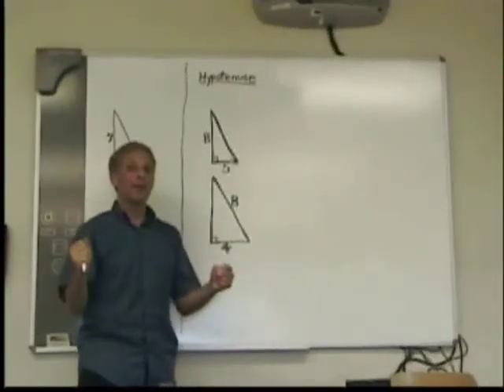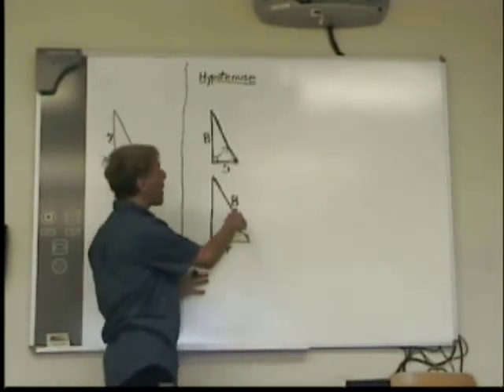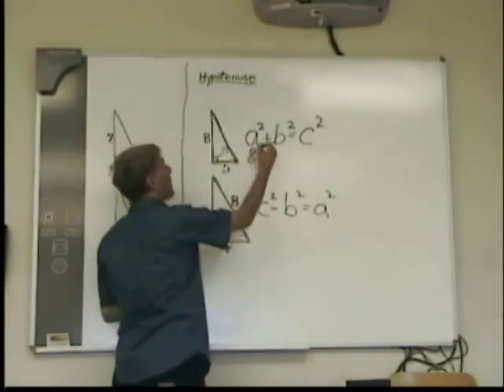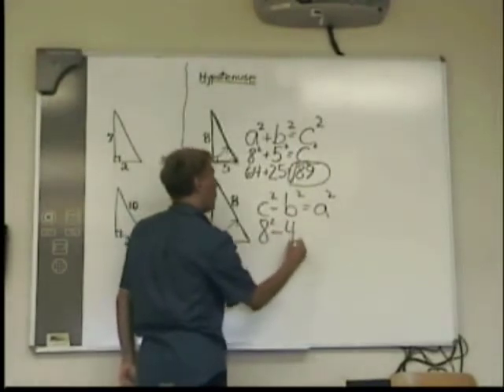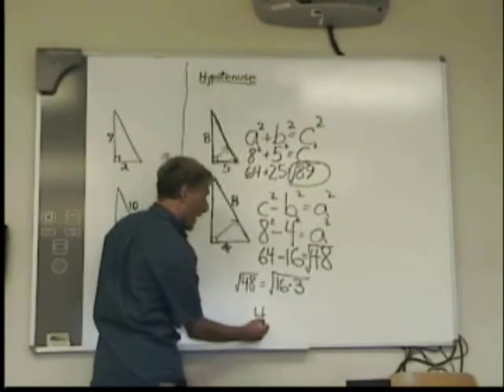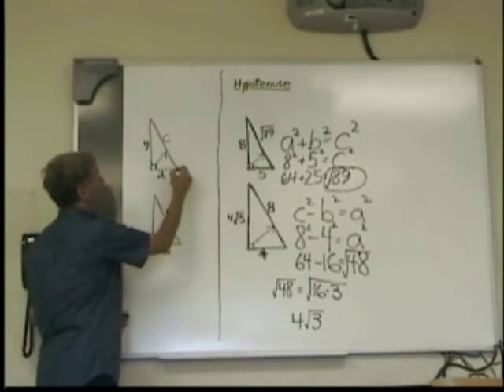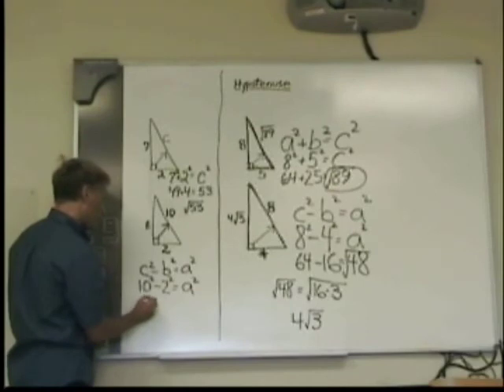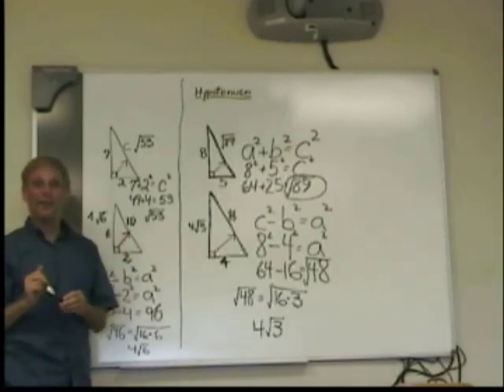EASY ACCESS MATH HYPOTENUSE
Solving HYPOTENUSE problems... (right triangle)
QUESTION 17 ON PRACTICE